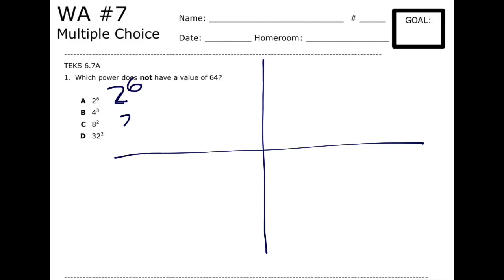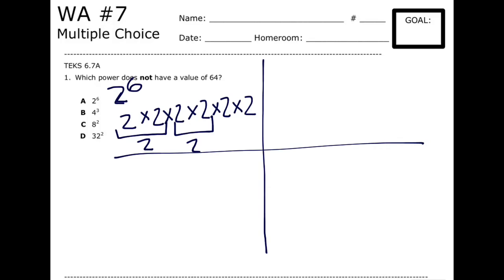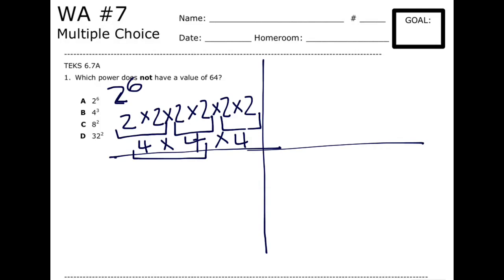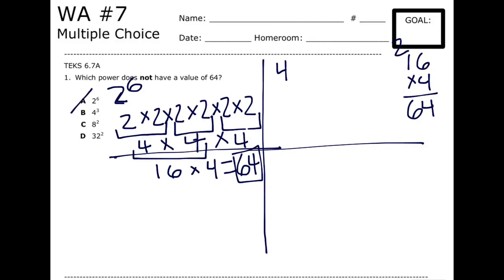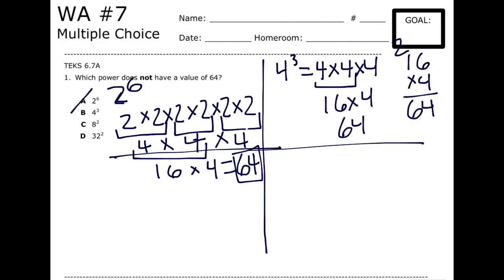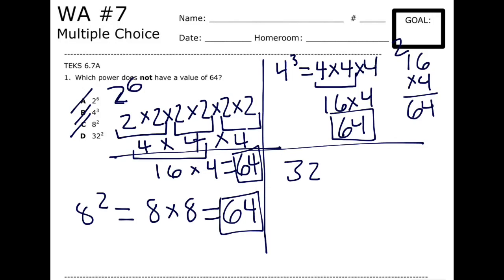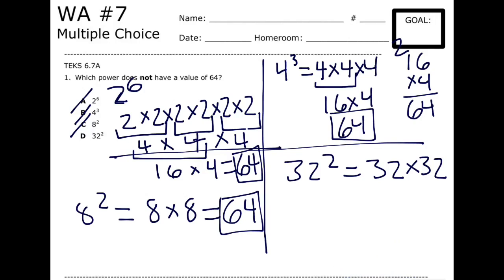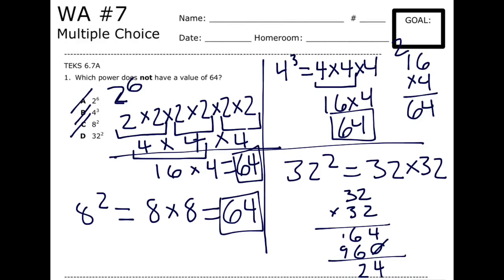WA #7 Second Nine Weeks Question 1